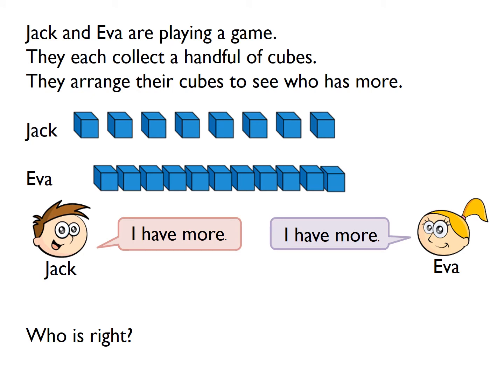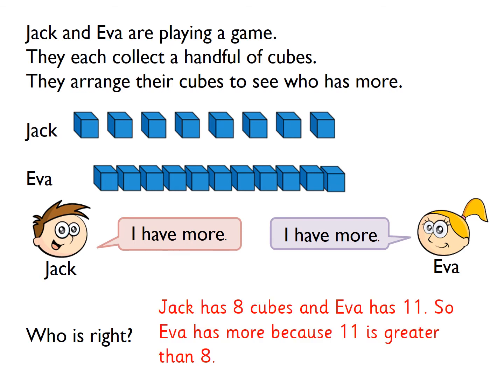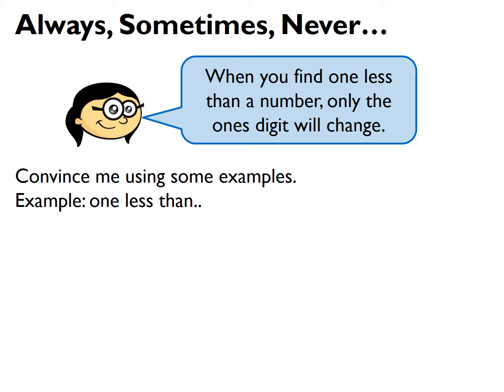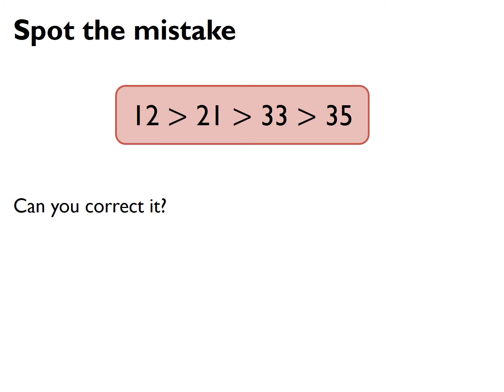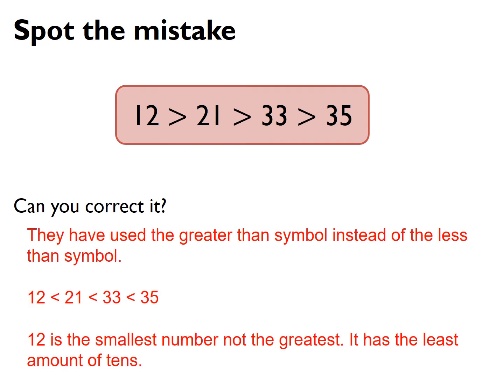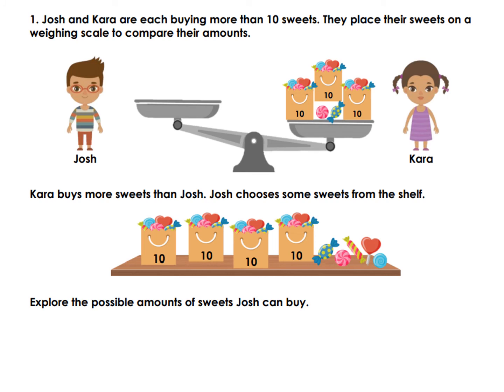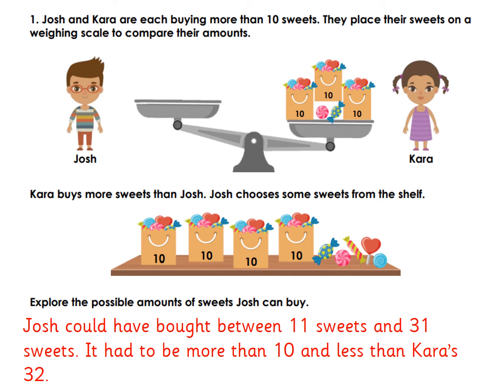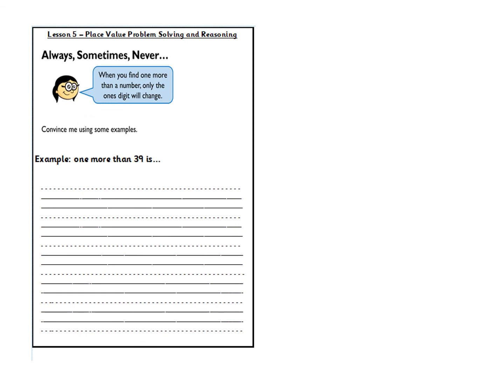Week 6 Maths Lesson 5 Problem Solving